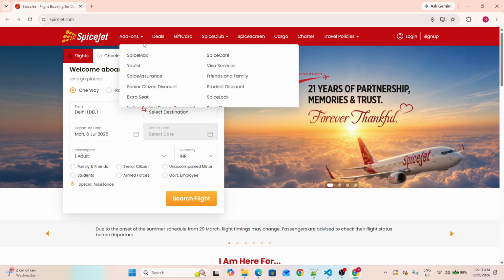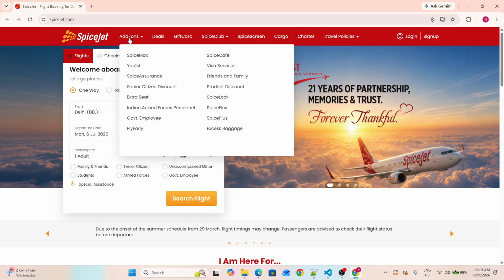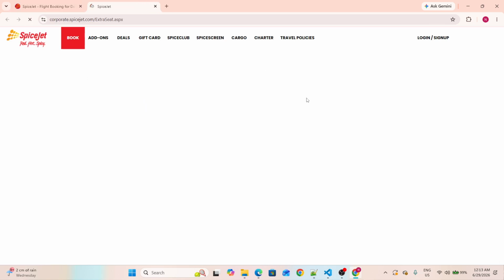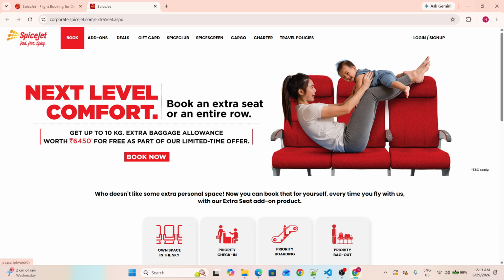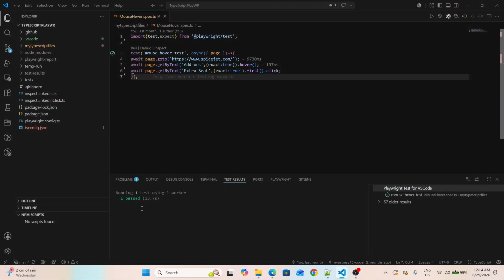How to handle hover menus in Playwright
🎯 Learn how to handle hover menus in Playwright!

In this short, I show you:
✅ Using .hover() method correctly
✅ Real-world SpiceJet example